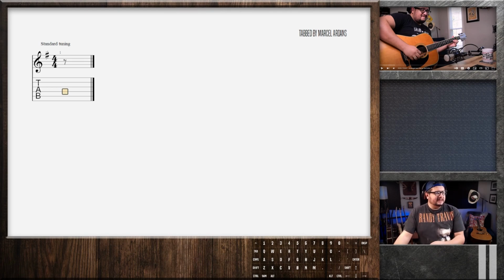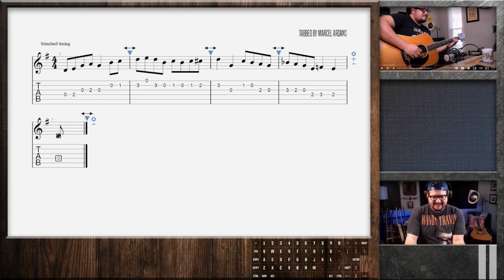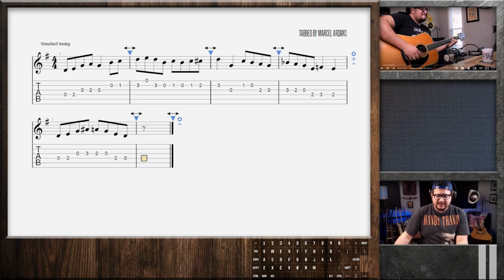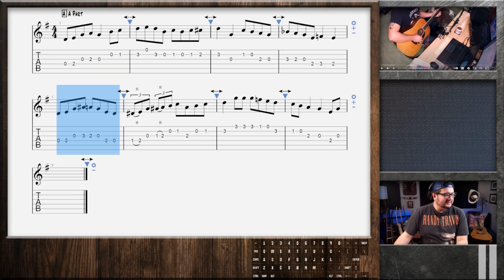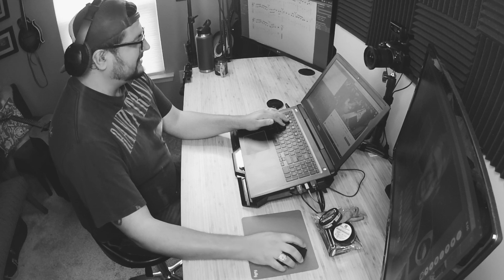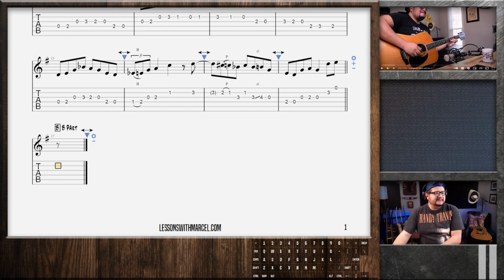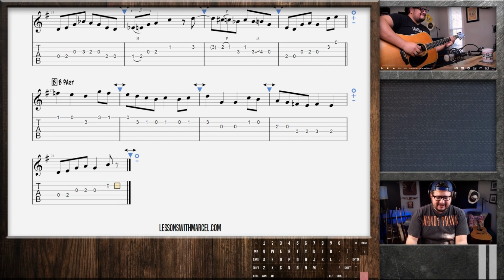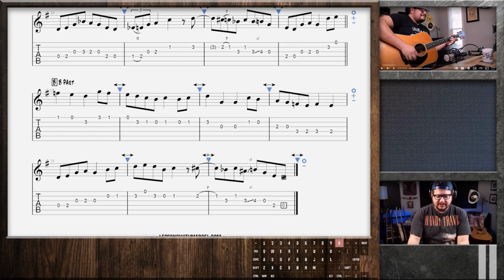Transcribing my bluegrass Red Haired Boy improv! I played the same lick 4 times...